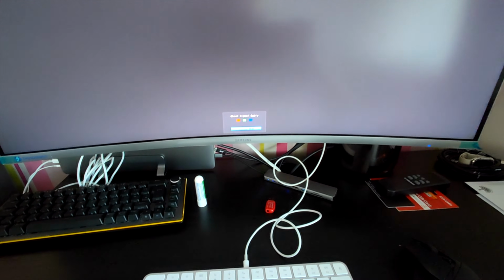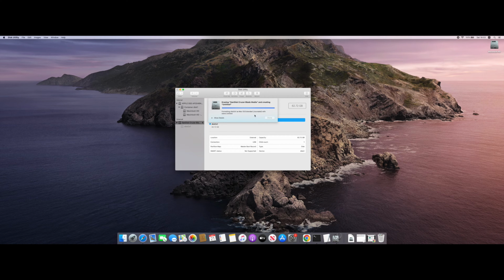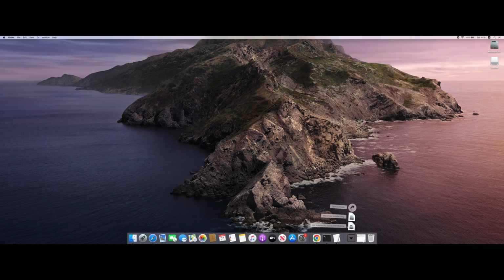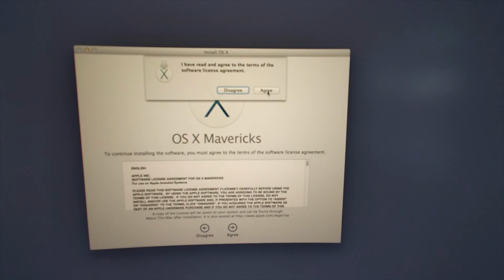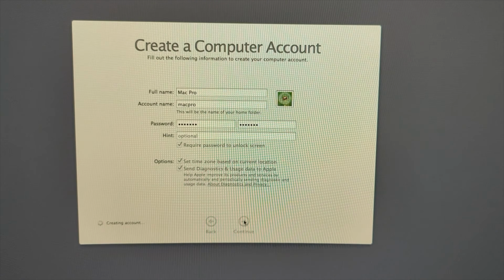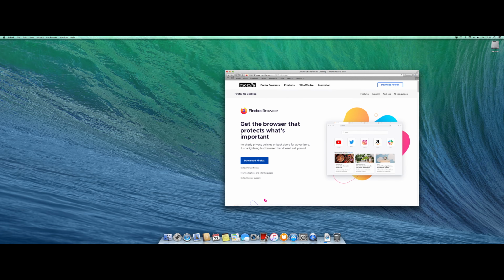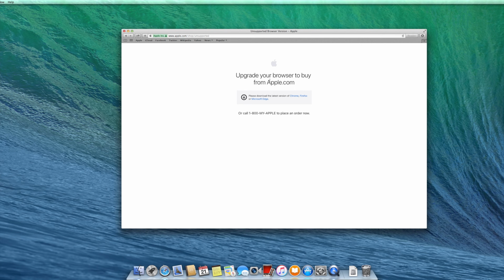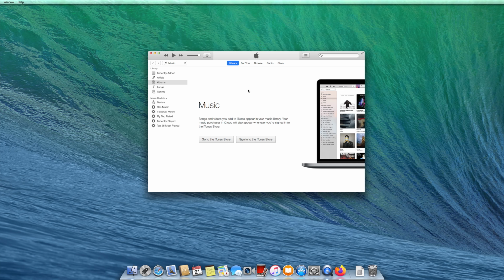Adventures of Installing OS X Mavericks on 6,1 Mac Pro in 2025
Hi guys, back again with another long video and this time we're going all the way back to OS X Mavericks which this machine rolled out with. I want to apologies about the random zooming issue my phone was having in certain parts of the video.

Mavericks terminal install command:
sudo /Applications/Install\ OS\ X\ Mavericks.app/Contents/Resources/createinstallmedia --volume /Volumes/Untitled --applicationpath /Applications/Install\ OS\ X\ Mavericks.app --nointeraction

Remember the Untitled part needs to be your USB name.